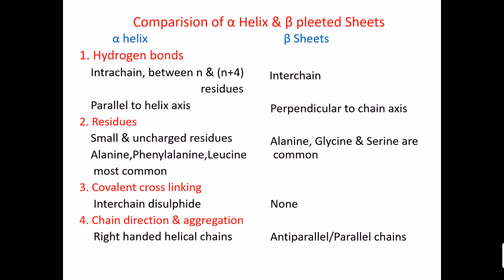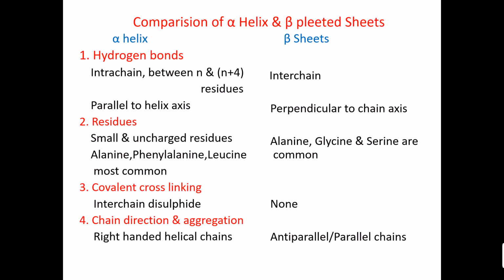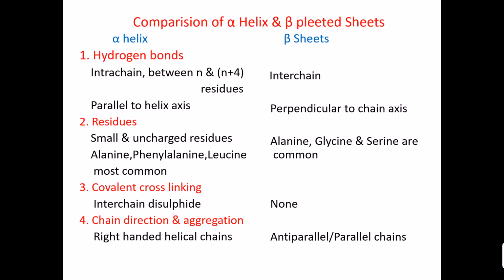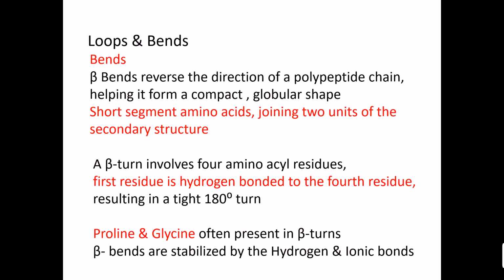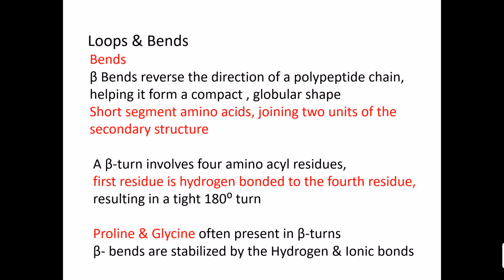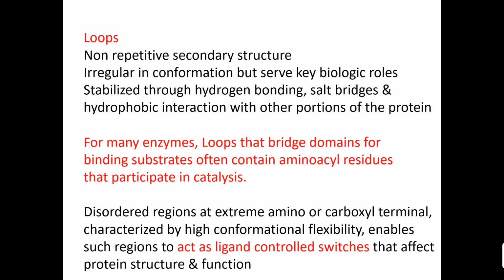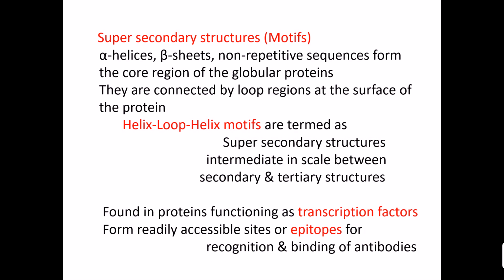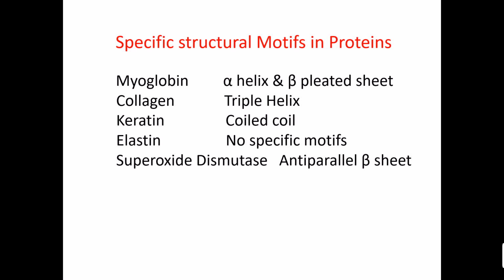Proteins part 4